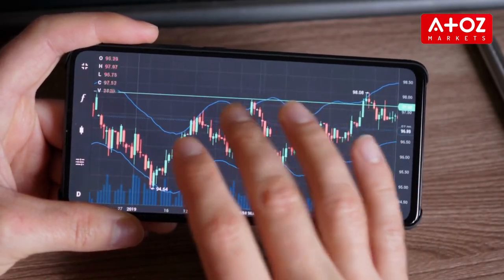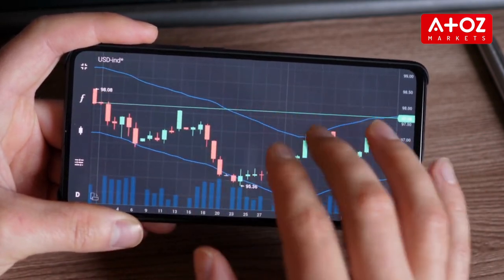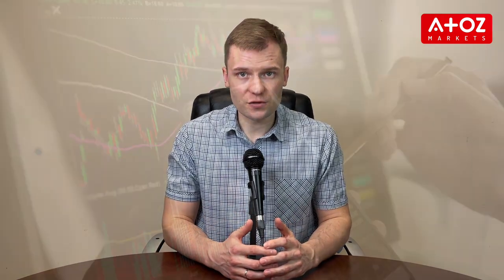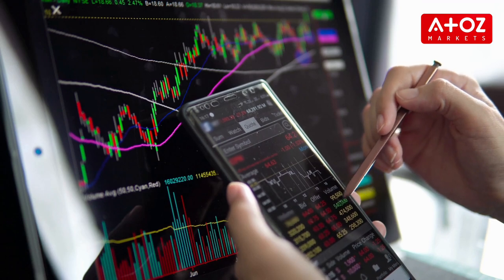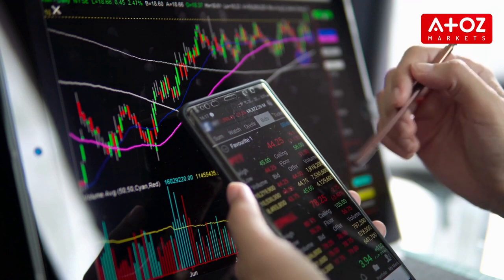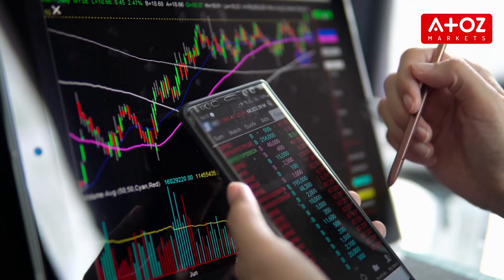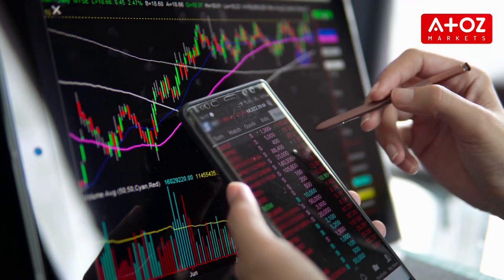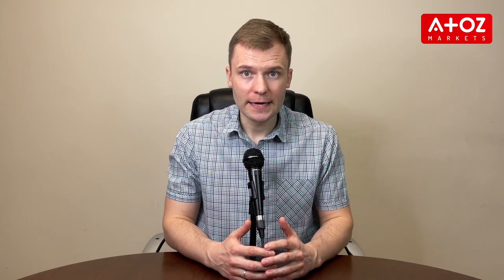How to Grow A Small Forex Account | Tips for Beginner Traders 💰⏫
In this video, we share valuable tips on how to grow a small Forex account effectively. If you're a beginner trader facing challenges in growing your account, this video is for you. Learn about setting realistic goals, leveraging wisely, following a trading plan, focusing on quality trades, and keeping a trading journal. Discover practical examples and strategies to maximize your chances of success in Forex trading. Stay motivated, keep learning, and start growing your small Forex account today!

Let's embark on this journey together and achieve financial growth!